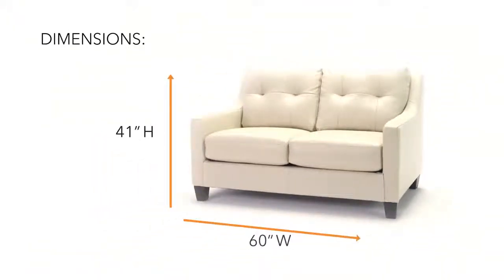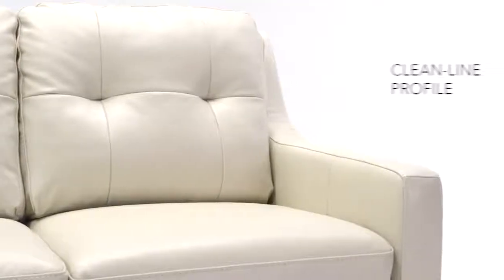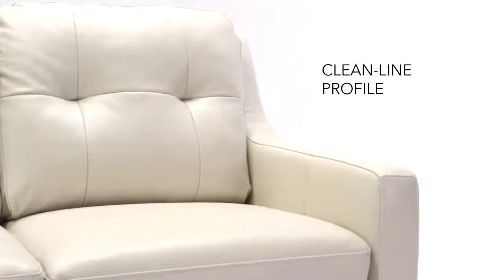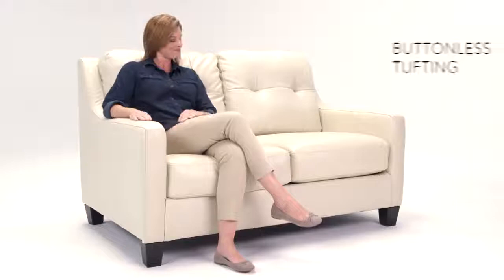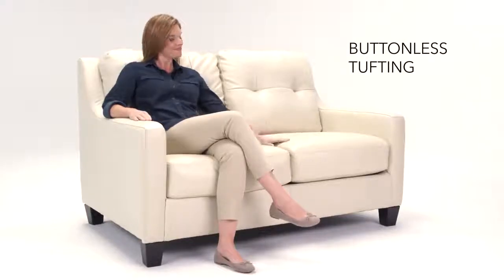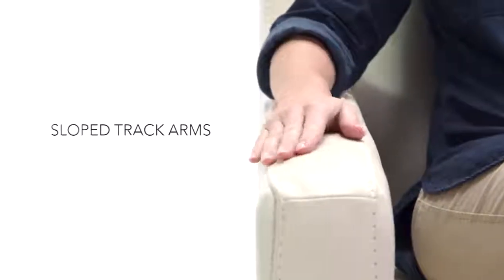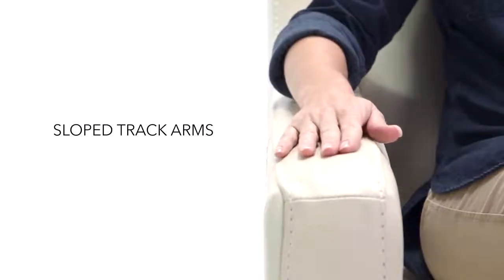O'Kean Galaxy Loveseat from Signature Design by Ashley